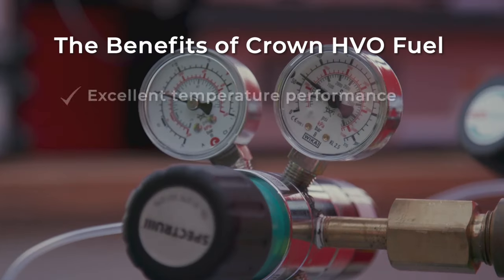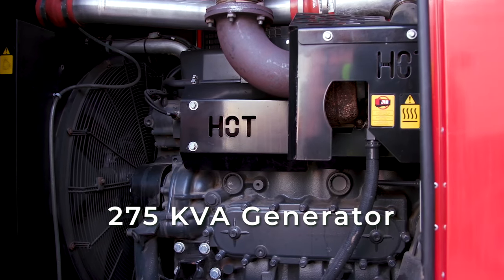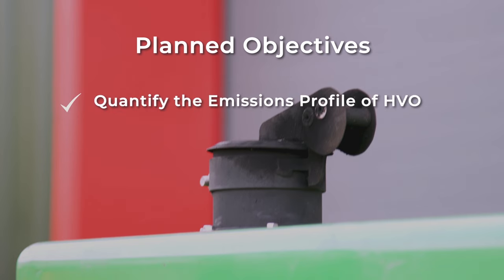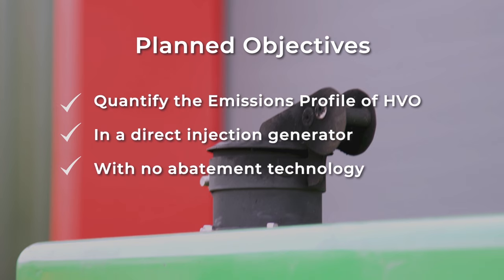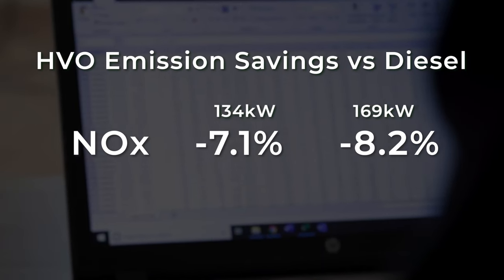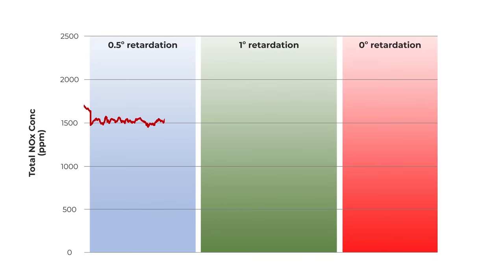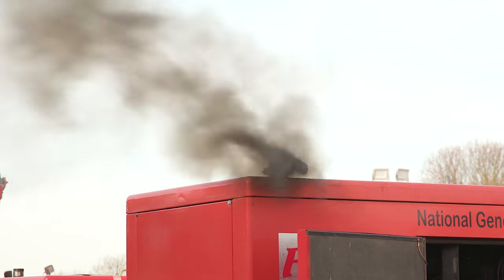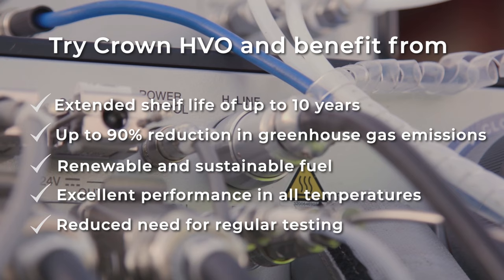HVO Fuel Supplier - Up To 90% CO2 Reduction! - Learn More About The Benefits Of HVO Fuel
Crown HVO fuel, also known as hydrotreated vegetable oil or HVO, is an advanced renewable fuel made from sustainable raw materials. Our cleaner diesel alternative is available for delivery to any site in the UK within 48 hours.

The fossil-free, FAME-free fuel also has a wide range of OEM approvals for use in modern diesel engines and off-road machinery.

Most importantly, using Crown HVO fuel reduces net greenhouse gas emissions by up to 90%, significantly reducing your operational footprint.